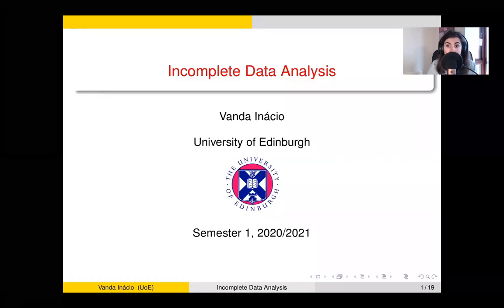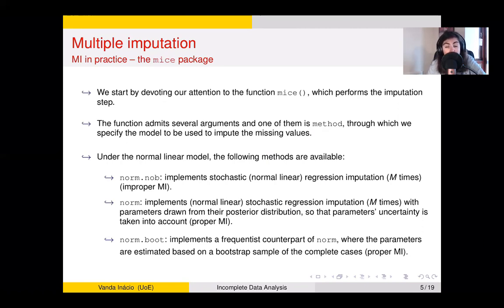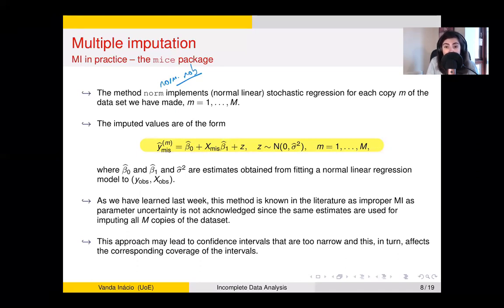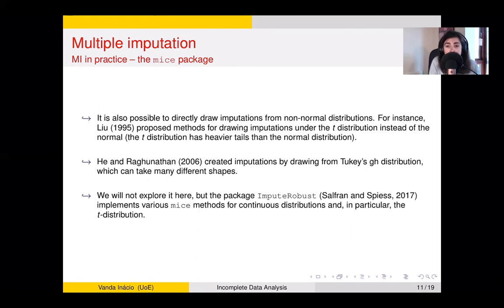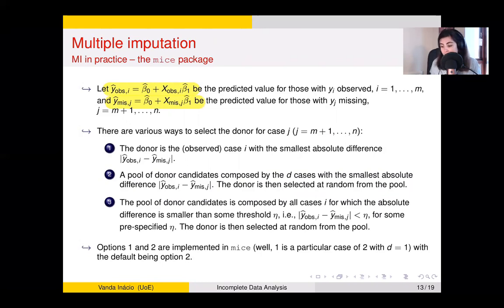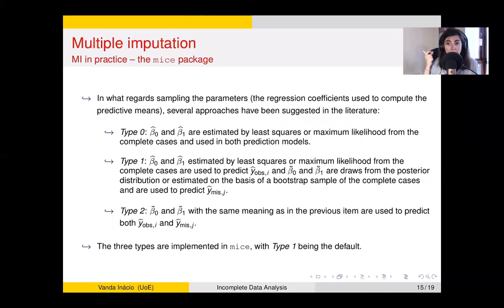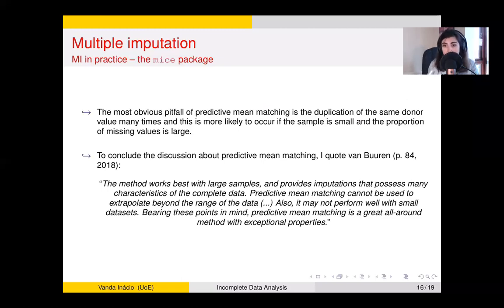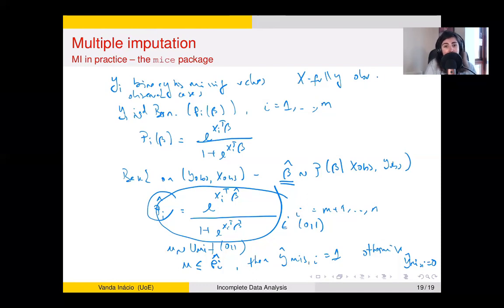mice and univariate missingness: methods